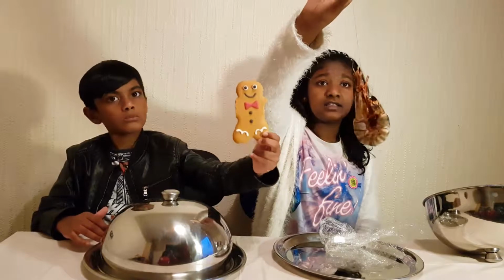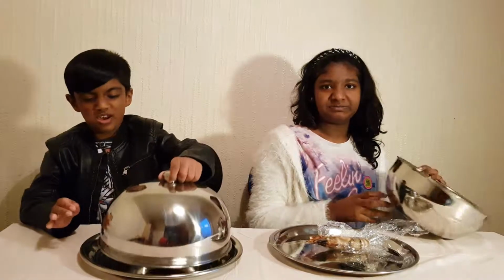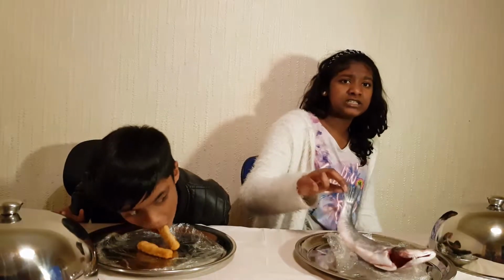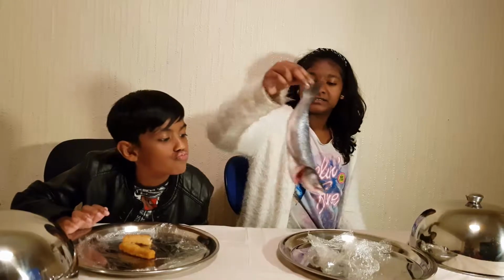Yummy Food VS Disgusting Food Challenge